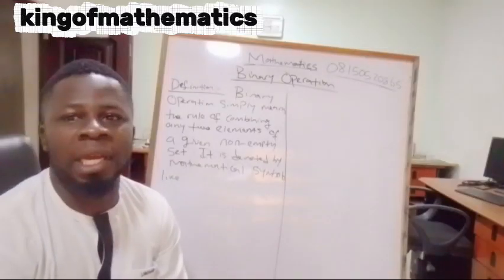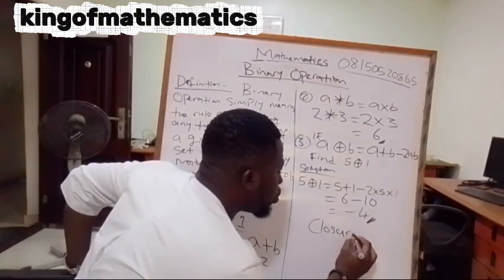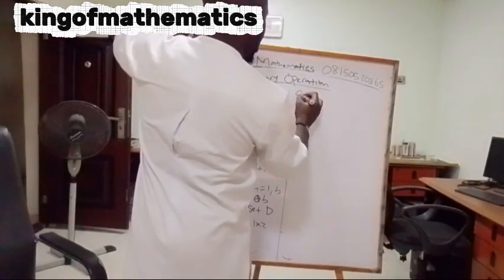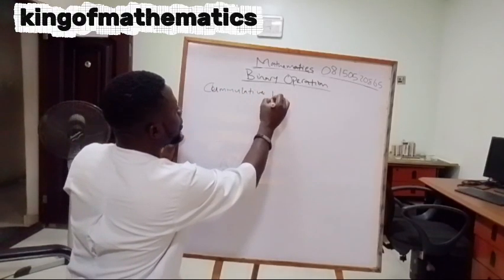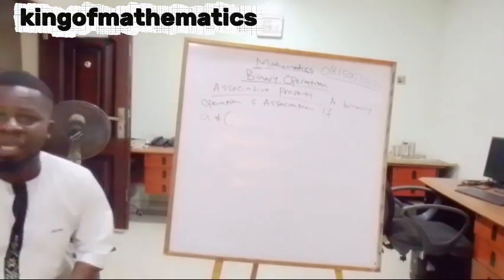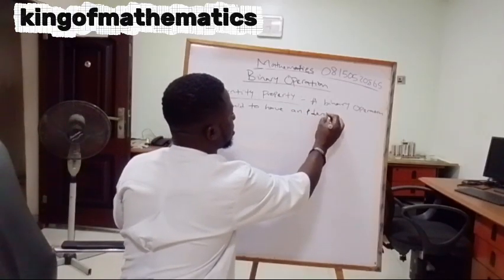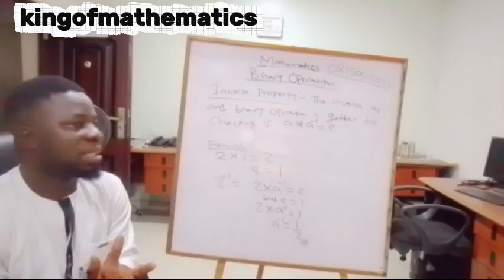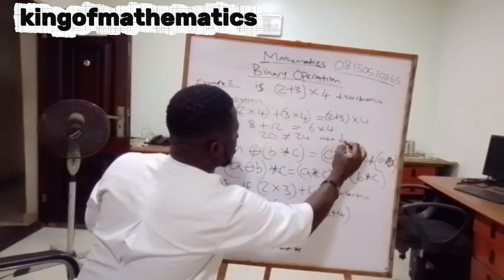Binary Operations in WAEC and Further Mathematics Part 1#Binary